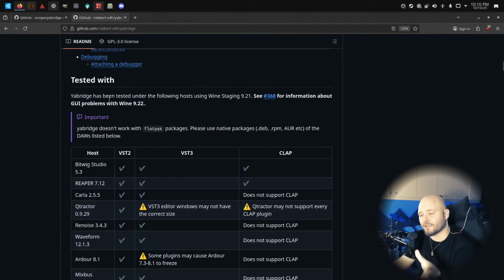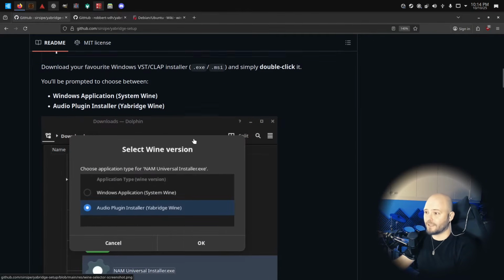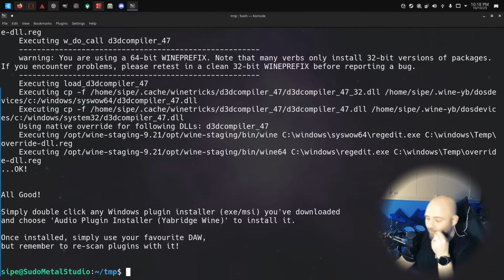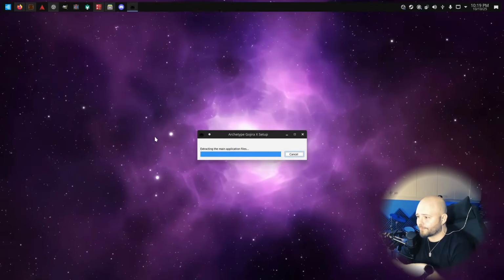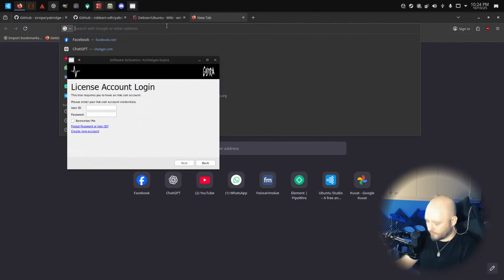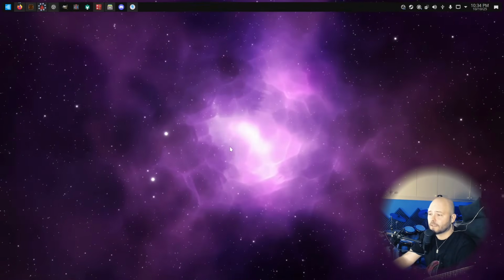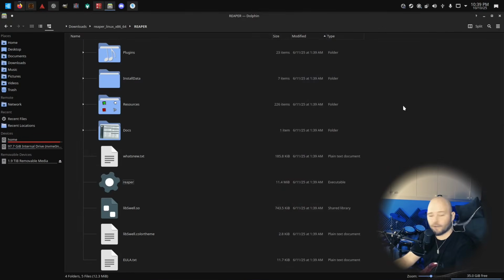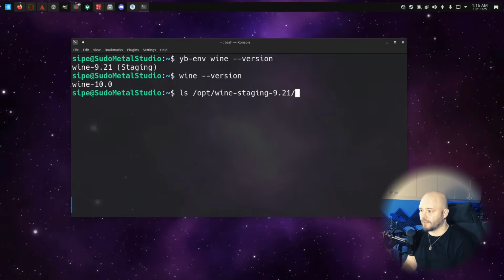yabridge - Windows audio plug-ins in Linux!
Many Windows plugins work great in Linux, if you just manage to install them. There are a few major issues I'm attempting to tackle with an install script that I created.

NeuralDSP works, Melodyne works!

00:00 yabridge + issues with Wine
02:04 my yabridge-installer script
07:44 Installing NeuralDSP Archtype Gojira X
09:23 IMPORTANT WARNING
10:28 NeuralDSP license activation
13:55 Testing NeuralDSP on Carla
15:20 Testing NeuralDSP on Ardour
16:42 Testing NeuralDSP on REAPER
17:46 Melodyne
19:50 Some technical details about my script
20:50 Outro